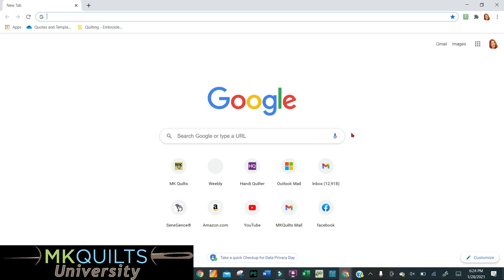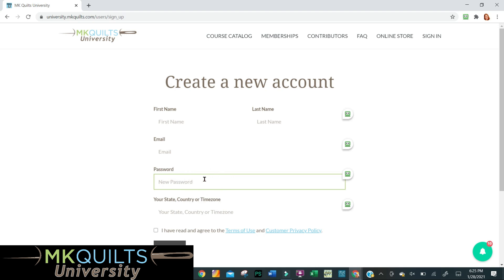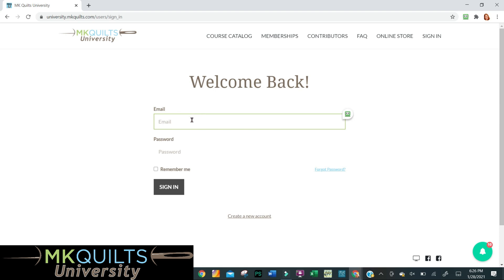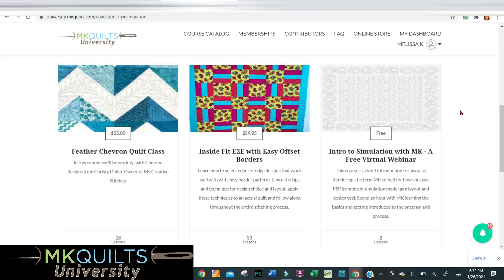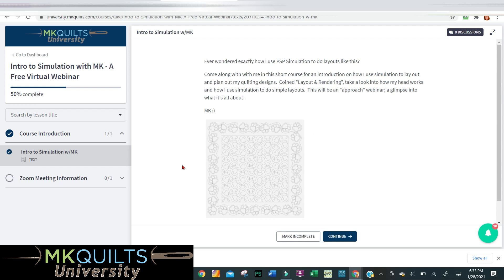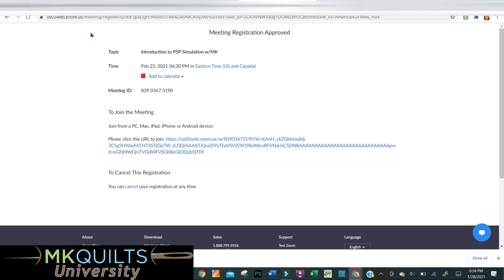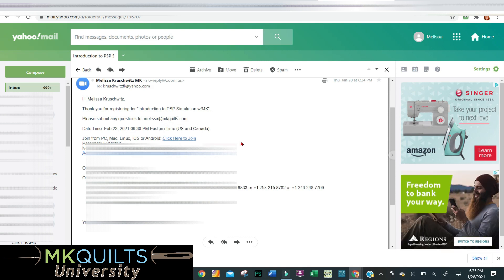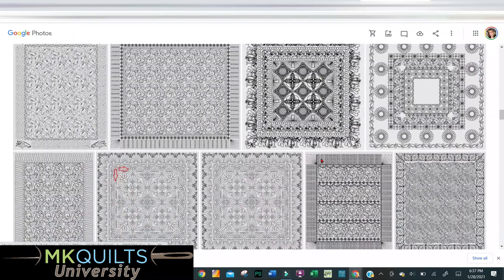Introduction to Simulation w/MK of MK Quilts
Ever wondered exactly how I use PSP Simulation to do my quilting layouts?

Come along with with me in a short course for an introduction on how I use ProStitcher, running in simulation mode, to lay out and plan out my quilting designs.  Coined "Layout & Rendering", take a look into how my head works and how I use simulation to do simple layouts.  This will be an "approach" webinar; a glimpse into what it's all about.

MK :)